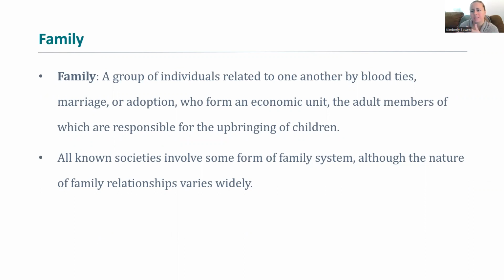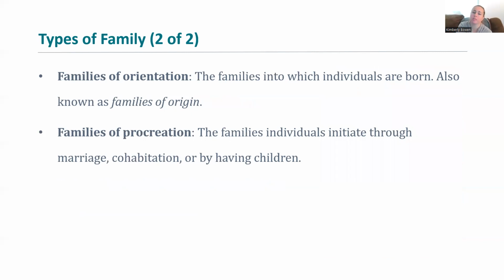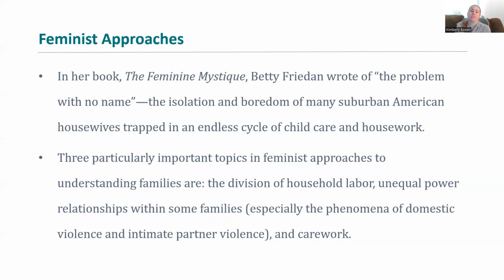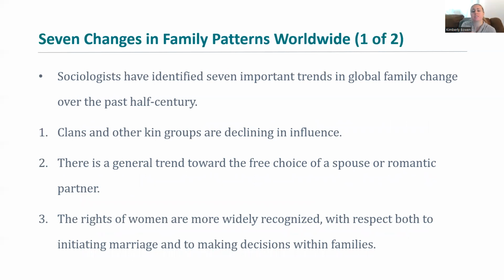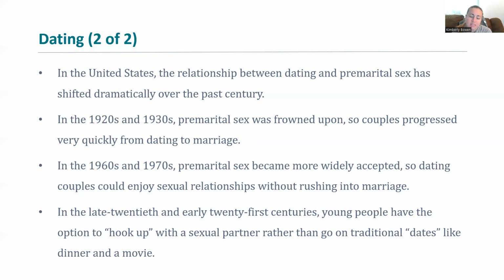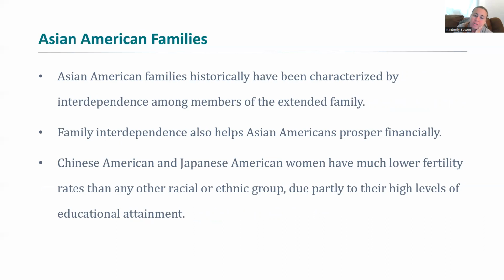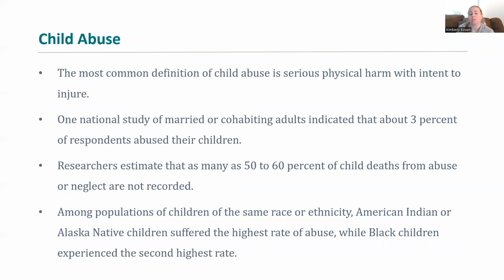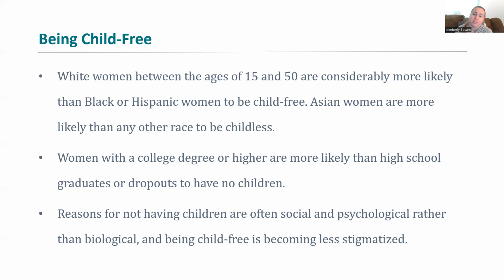Chapter 11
This is the Intro to Sociology lecture on Marriage and Family. Note that the book had a pretty traditional lens so I tried to discuss the ways these ideas are being redefined and/or challenged.